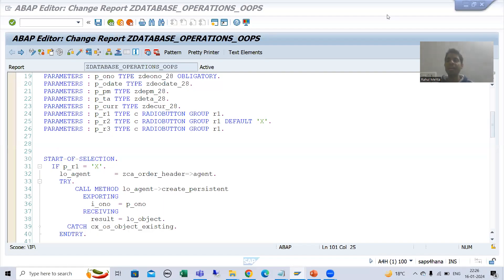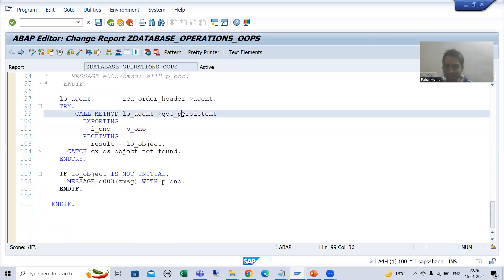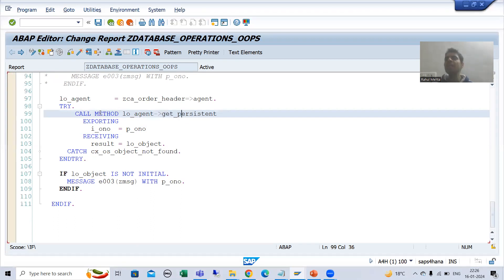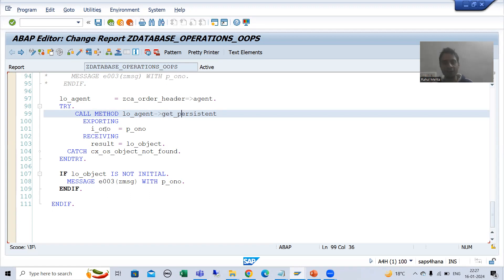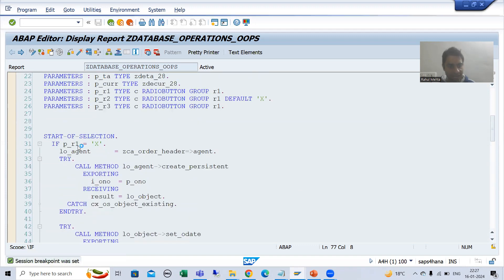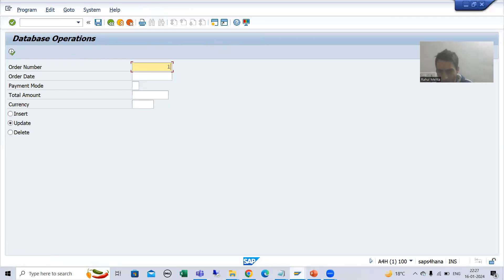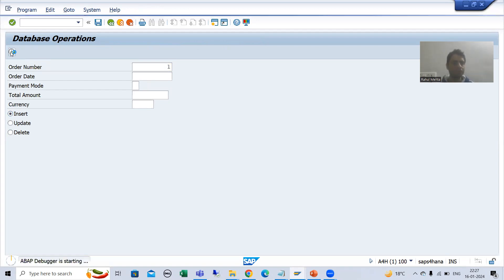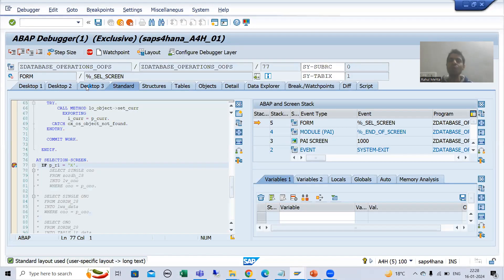103 - ABAP OOPS - Persistence Class - Database Operations - INSERT Part5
-Understanding  the Result of INSERT Operation in the Debugging Mode.